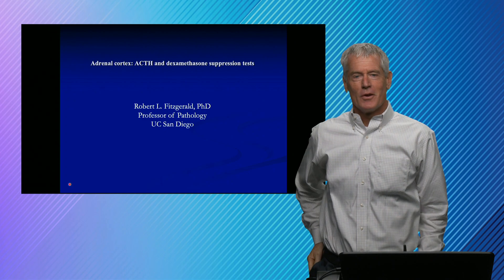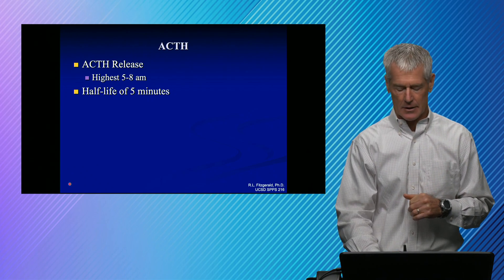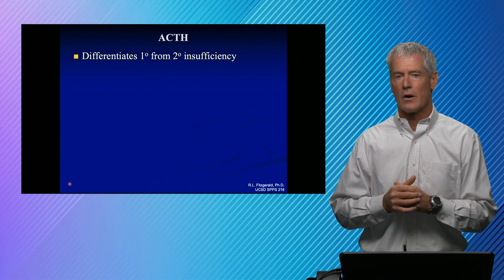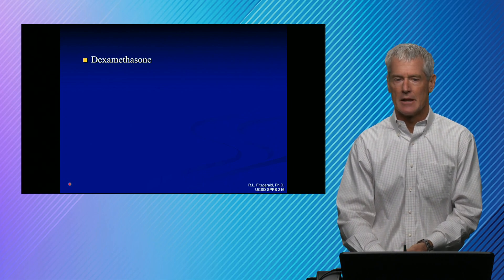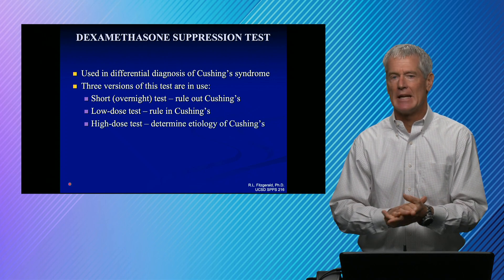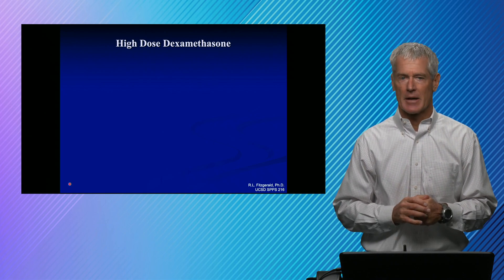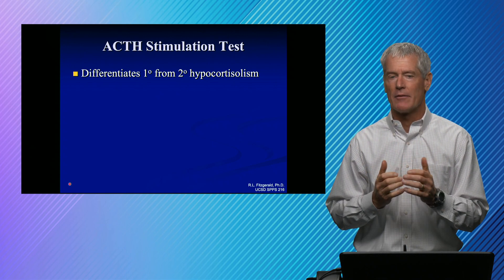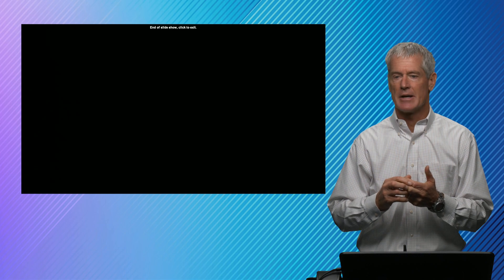Quick Hits in Lab Medicine: Adrenal cortex, ACTH and dexamethasone suppression tests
This is the second quick hits video on the adrenal cortex which focuses on interpreting ACTH results and dexamethasone suppression tests. Three versions of the dexamethasone suppression test are described, the overnight test, the low dose and the high dose. Interpretations of the ACTH and CRH stimulation tests are also described.